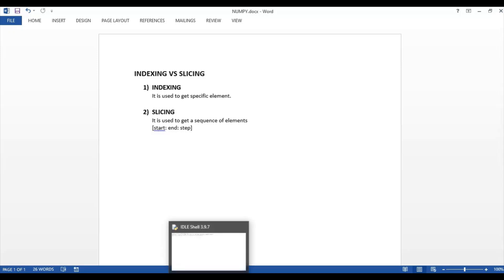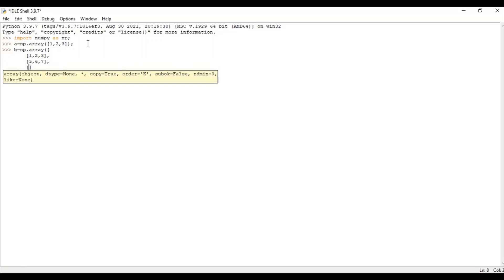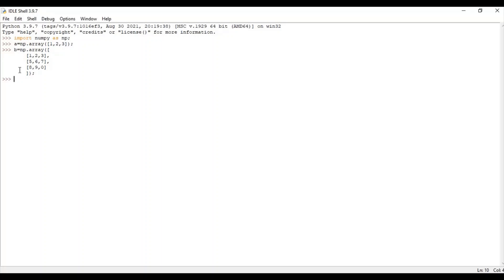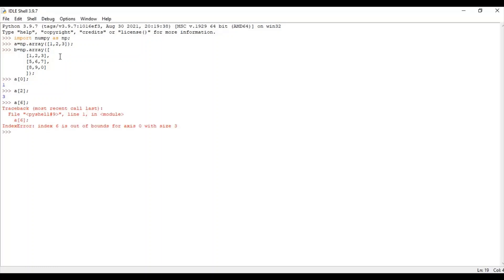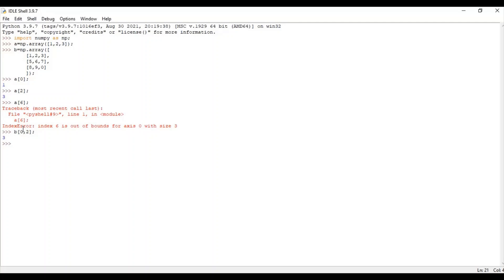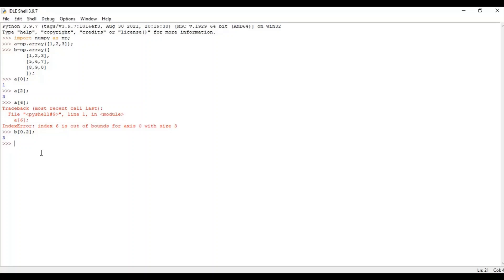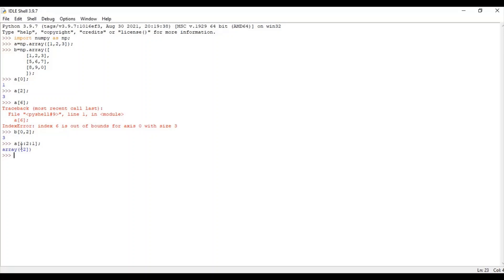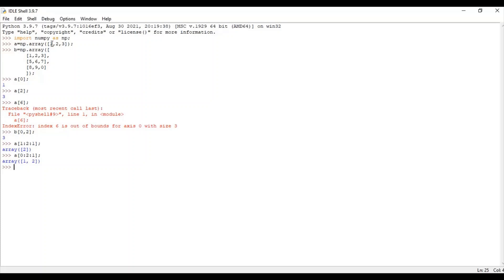Indexing & Slicing In Arrays In Python (With Multiple Examples) | All About Numpy Arrays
This video will discuss the difference between Indexing And Slicing in Numpy Arrays in Python. we discuss Numpy arrays in detail here with multiple examples. PYTHON TUTORIAL